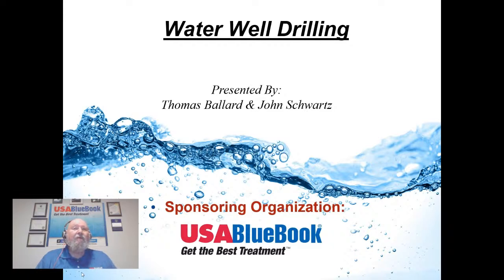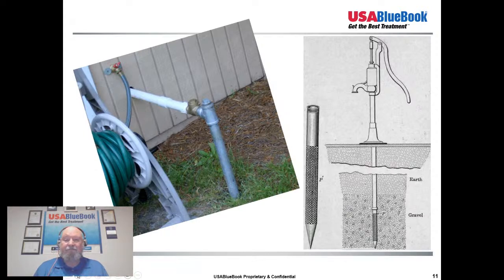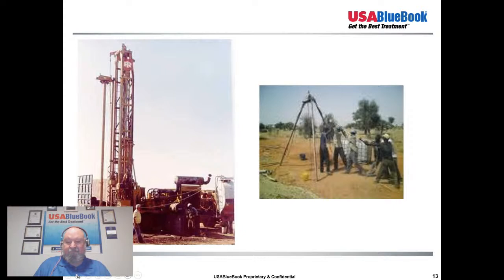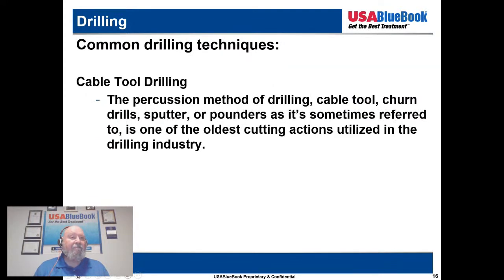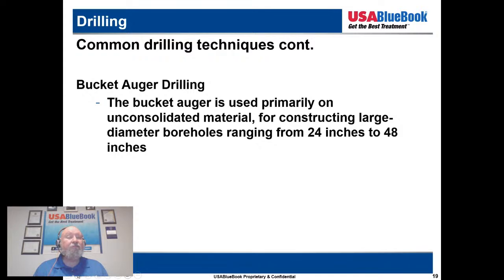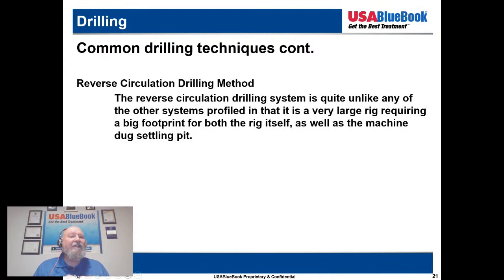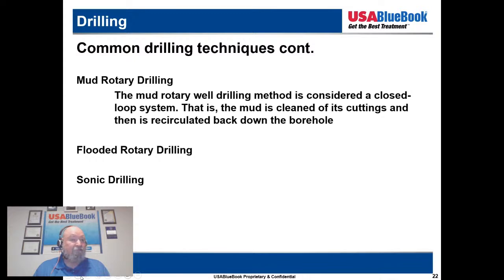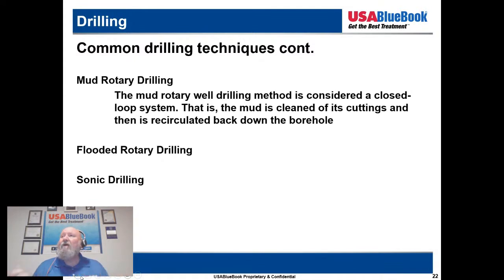Drilling Methods for Water Wells with John Schwartz, USA Bluebook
The proliferation of different drilling methods can result in a lot of confusion on what the most appropriate method is for your particular situation.  John Schwartz, Technical Training Manager for USA Bluebook, will clear up some of the confusion when we discuss different drilling methods for water wells on this edition of Groundwater Talk Live.